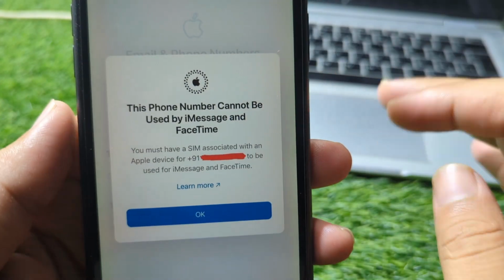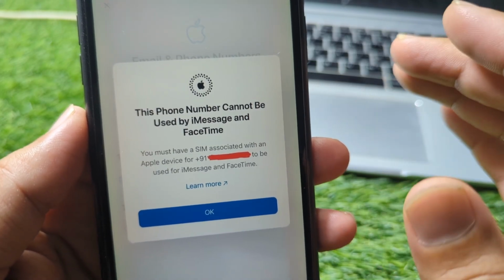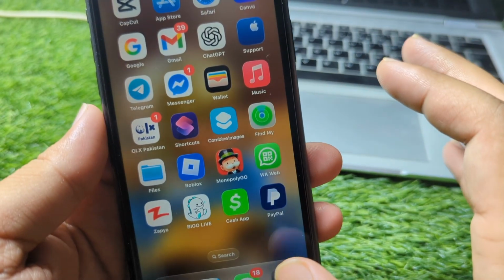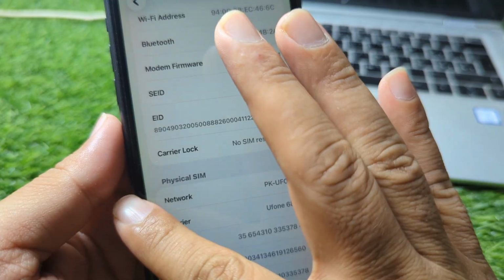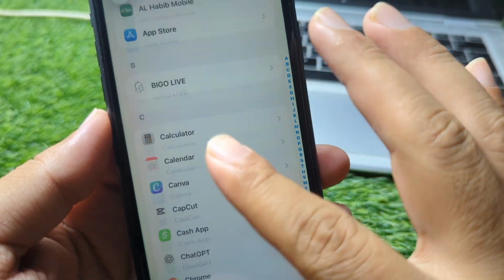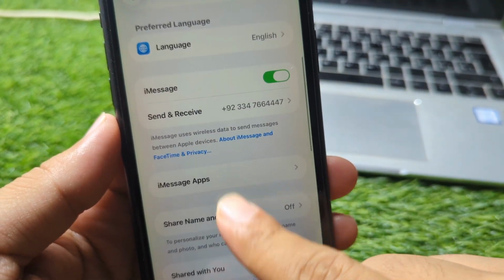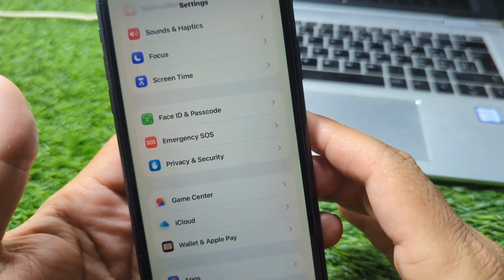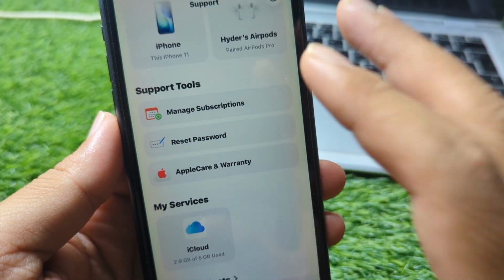This Phone Number Cannot Be Used by İMessage and Facetime / Fixed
Are you seeing the error “This Phone Number Cannot Be Used by iMessage and FaceTime” on your iPhone? In this video, I’ll show you how to fix this problem step-by-step. Sometimes iMessage and FaceTime cannot activate your phone number due to incorrect settings, SIM issues, Apple ID problems, or network errors.

In this 2026 guide, you will learn simple solutions to activate your phone number for iMessage and FaceTime, check your Apple ID settings, reset network settings, and fix activation errors quickly. Follow these easy steps to get iMessage and FaceTime working again on your iPhone.